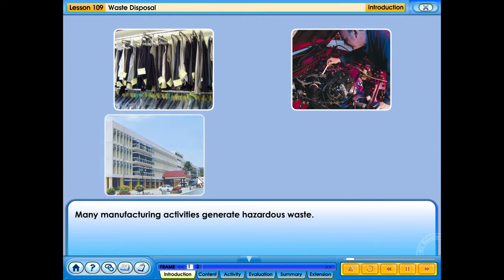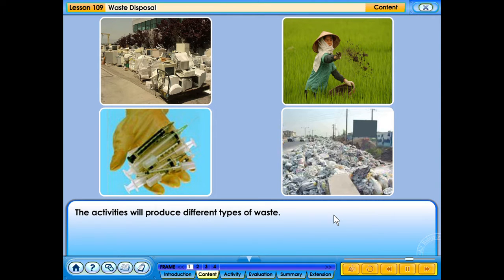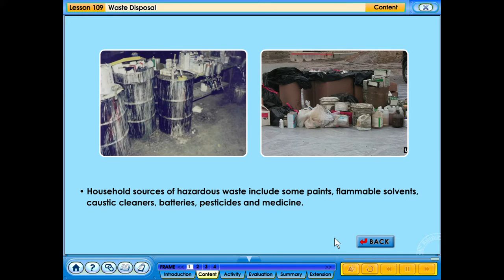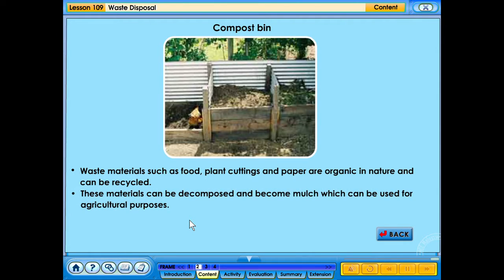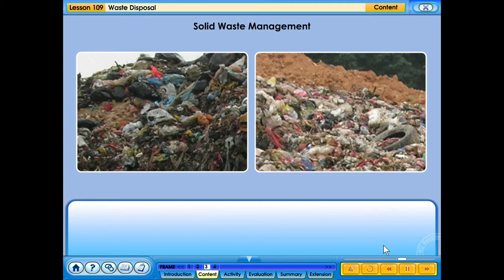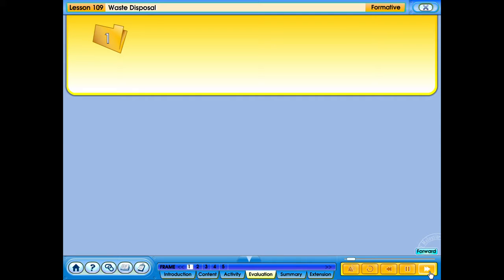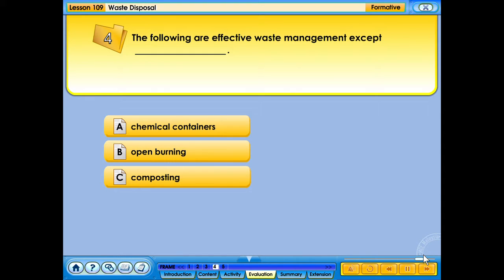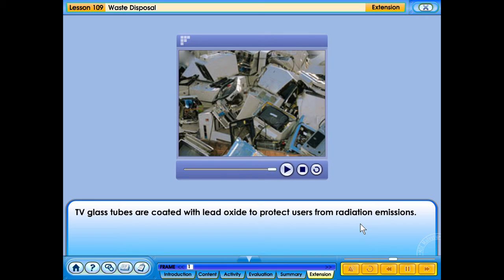109. Waste Disposal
Waste Disposal